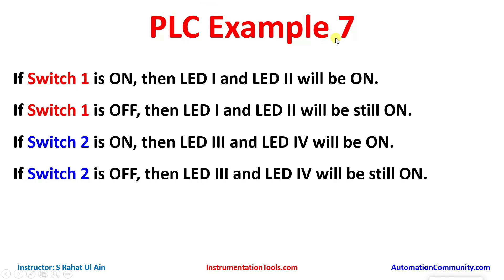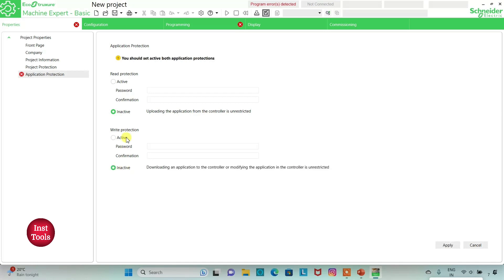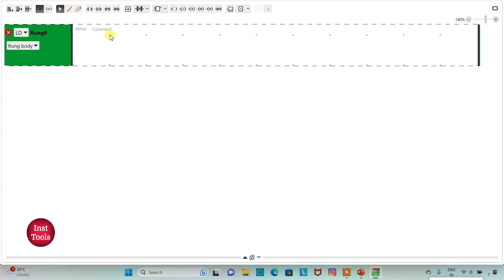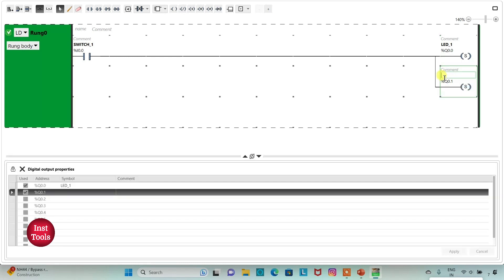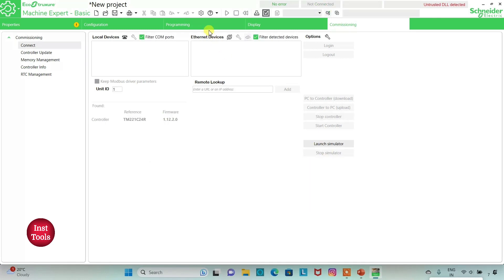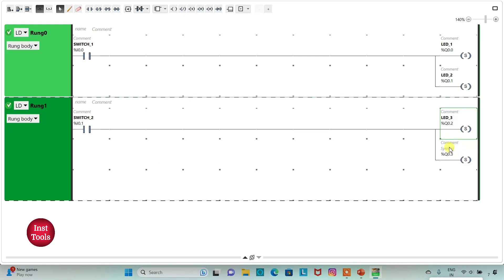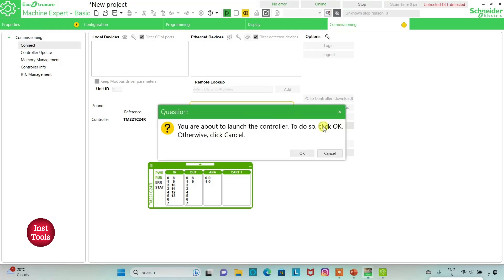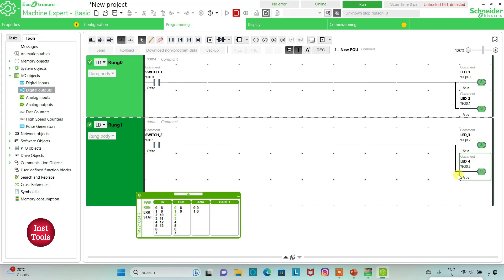The Basic Example of Ladder Logic - Schneider Training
In this video, you will learn the plc with a basic example of ladder logic in Schneider training.

PLC Problem Statement:

If Switch 1 is ON, then LED I and LED II will be ON.
If Switch 1 is OFF, then LED I and LED II will be still ON.
If Switch 2 is ON, then LED III and LED IV will be ON.
If Switch 2 is OFF, then LED III and LED IV will be still ON.